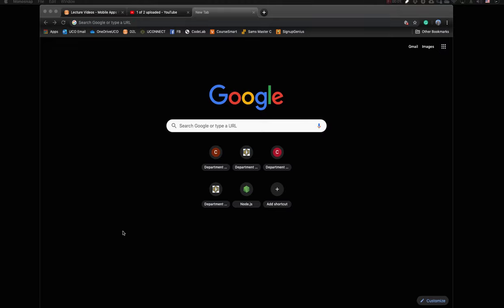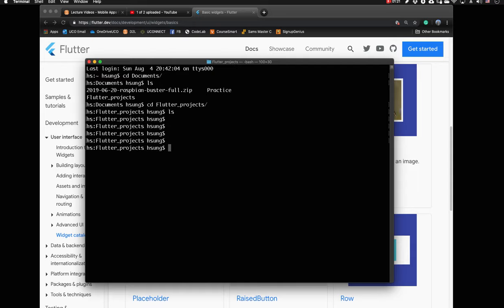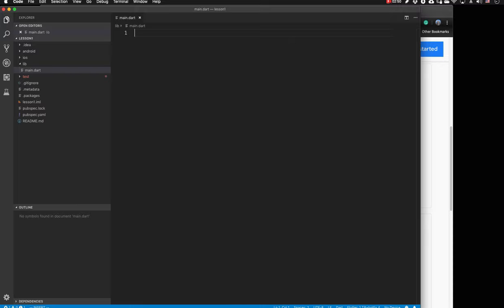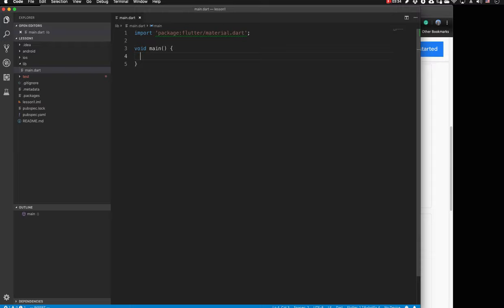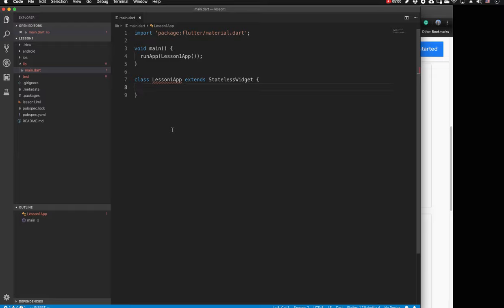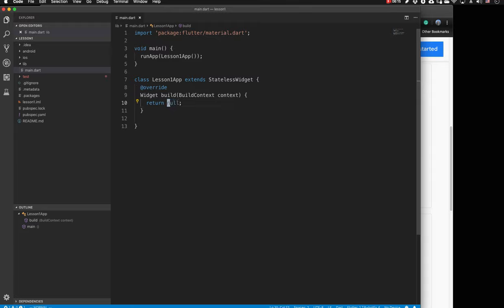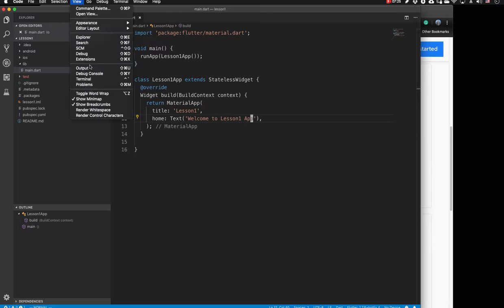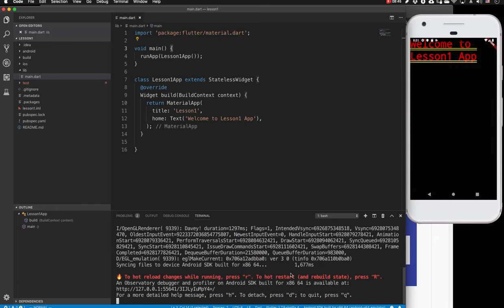Flutter L1 p1 project create